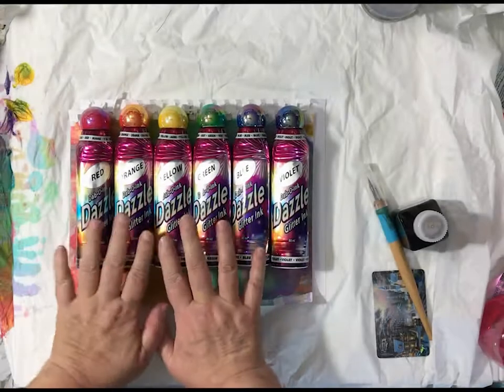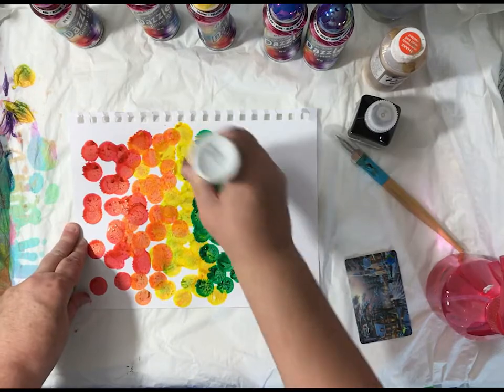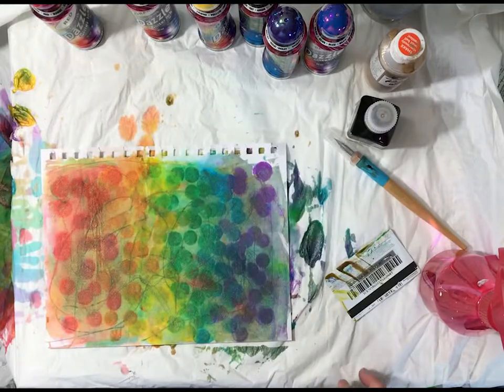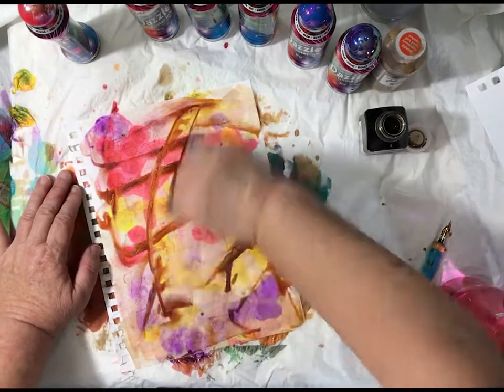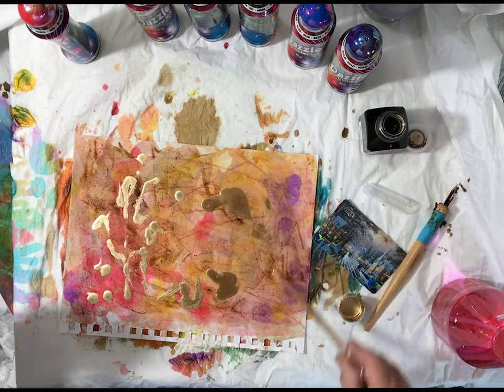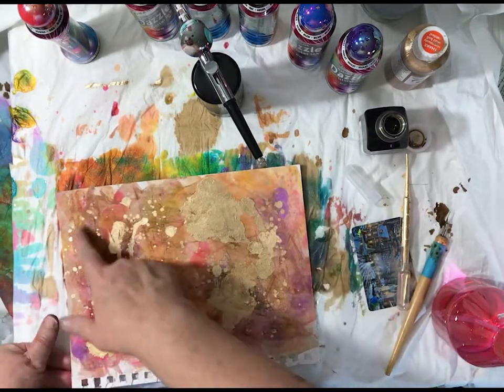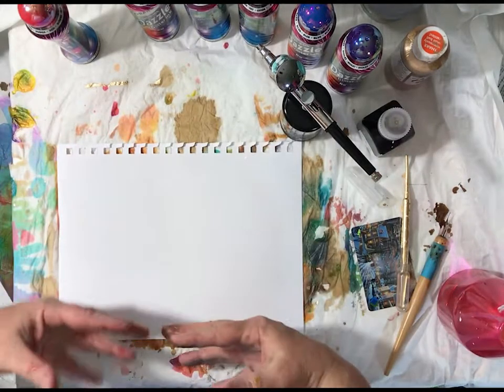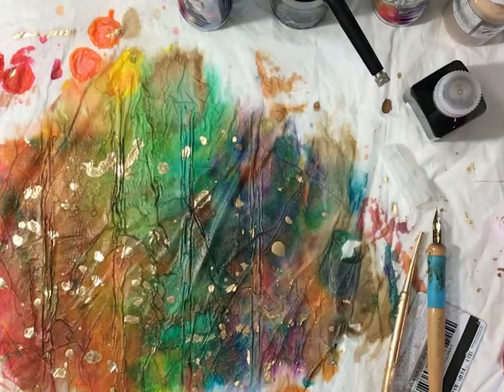Bingo Dauber Metallic Paper Play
fun video on using Bingo Daubers as an art form... super fun and messy!  This is a freebie on my website.

Bingo Daubers
regular printing paper